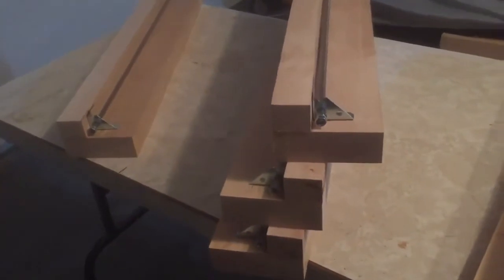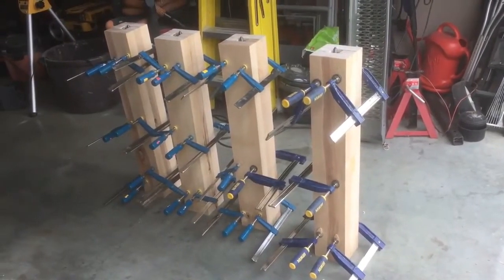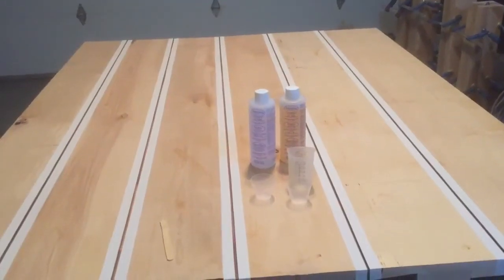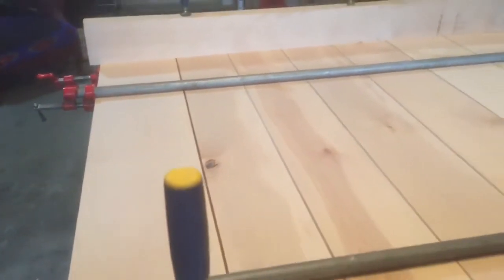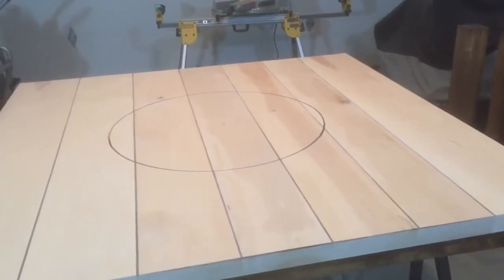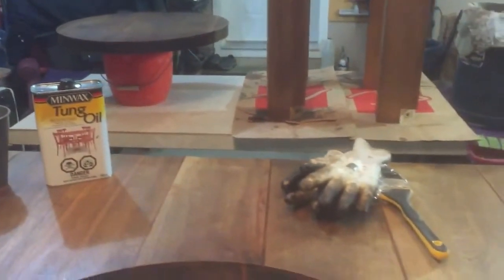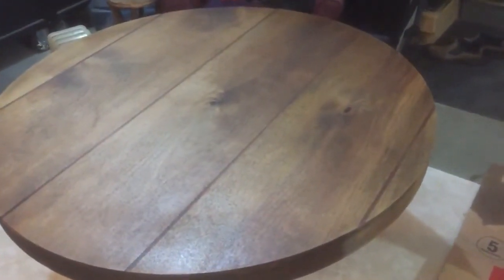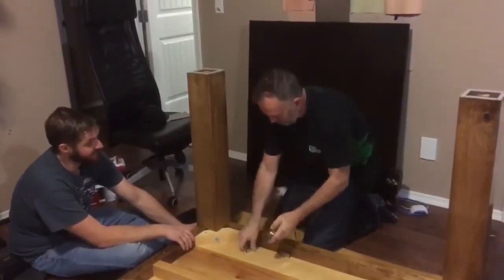Grampa Don builds rustic table with turn table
Home built kitchen table